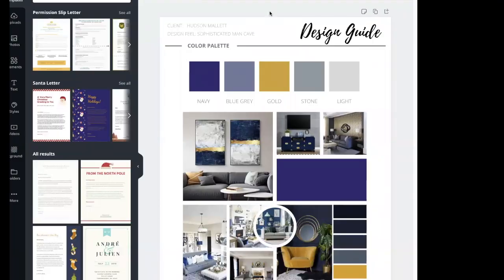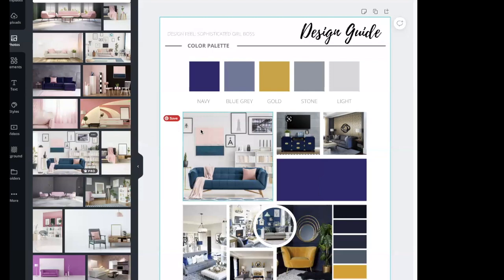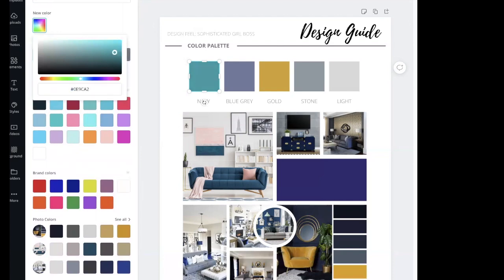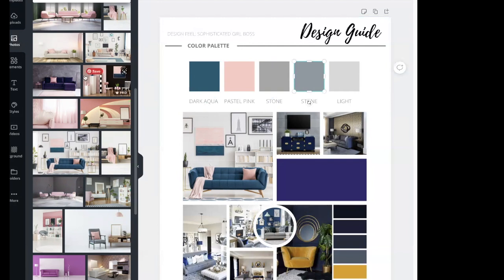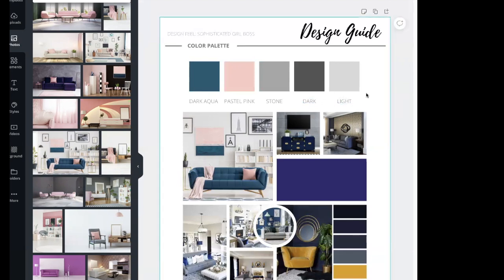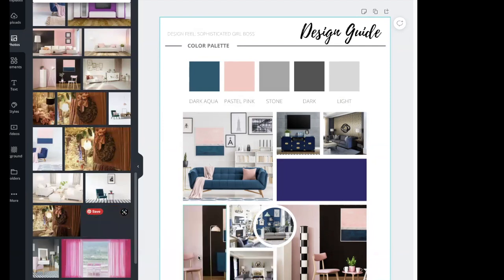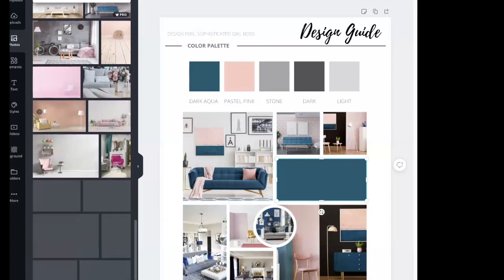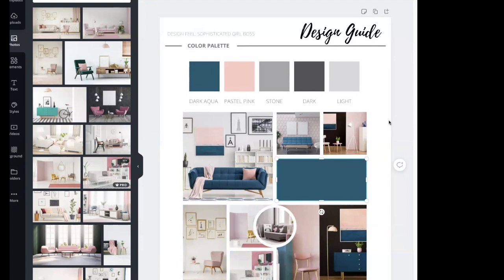How to Edit your FREE Canva Template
Want to become an Organizing Expert like me? Take my Organizing Expert Online Course!

Order my NEW guided journal, "The Declutter Challenge" now and finally say good-bye to clutter and mess.